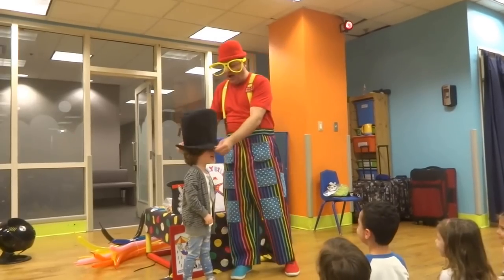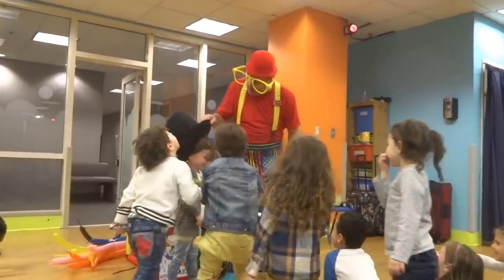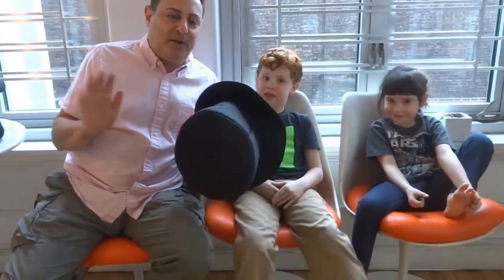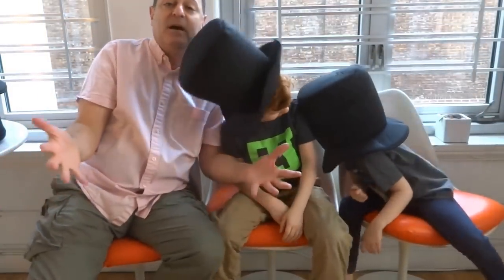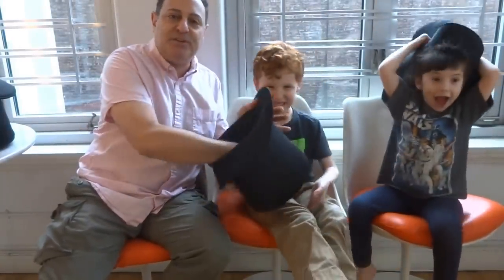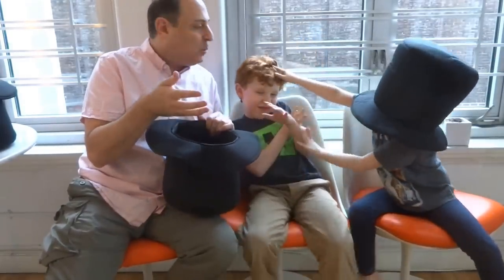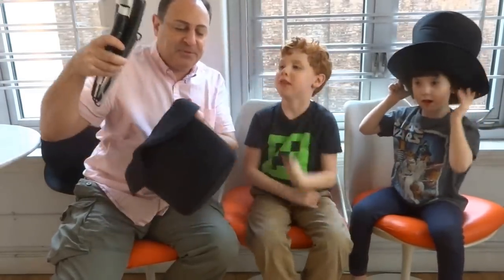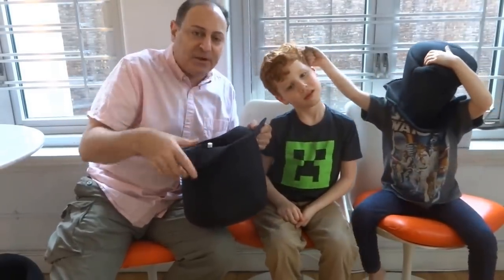Jumbo Foam Top Hat by Silly Billy Clown and sillymagic.com magic shows for children in new york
Silly Billy and sillymagic.com present the Jumbo Foam Top Hat. Use this hat for a really funny gag in your magic show for children. Silly Billy clown performs magic and comedy for children in New York City.